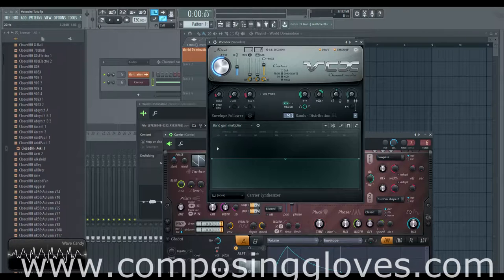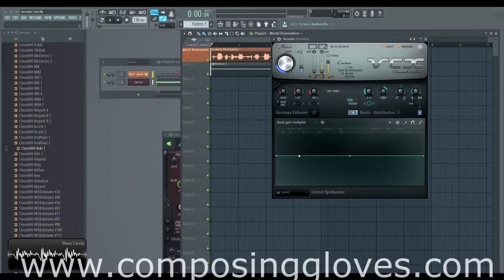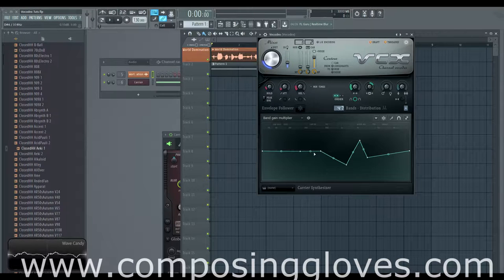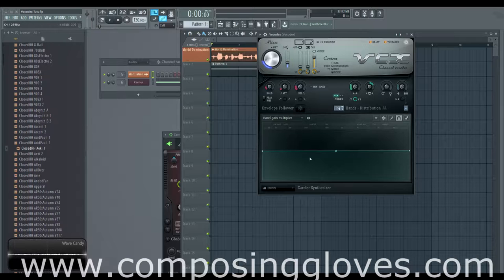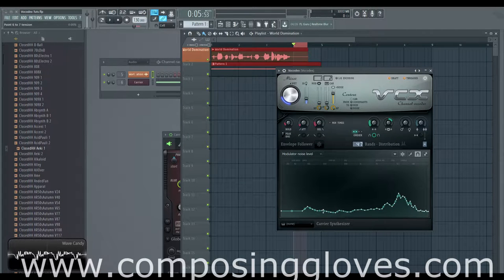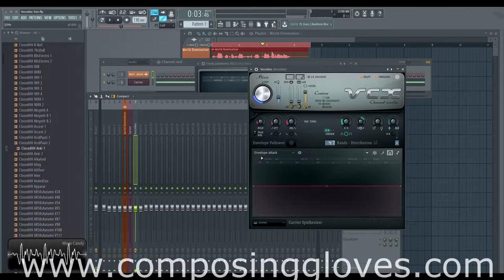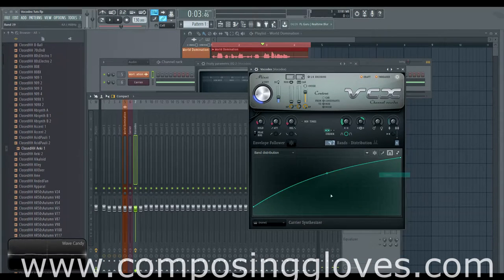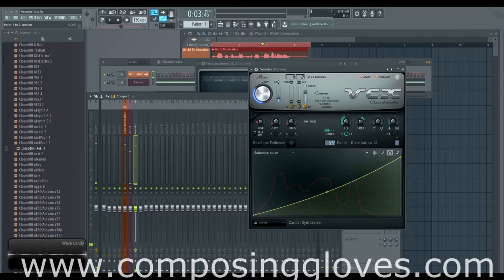FL 12 Effects 18 - Vocodex (Part 5) - Envelopes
We explore the great abilities vocodex gives you! Be wise in how you use this power!